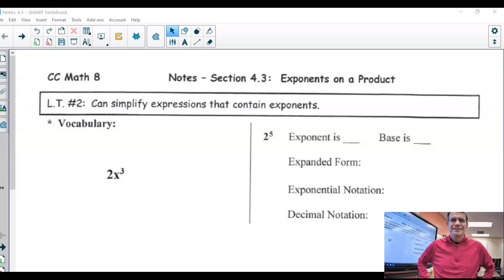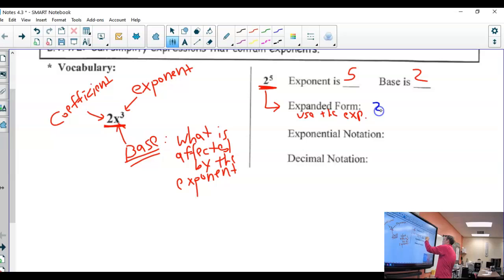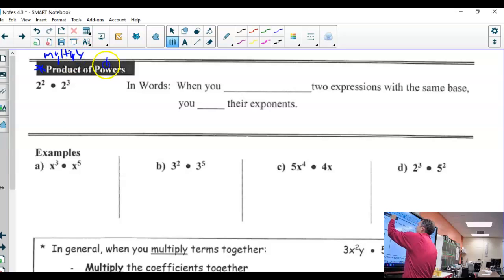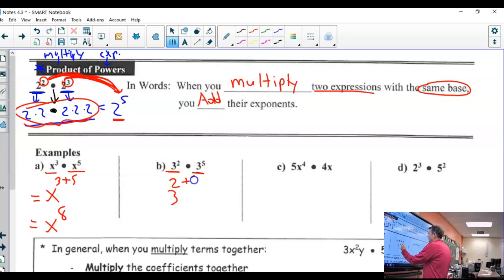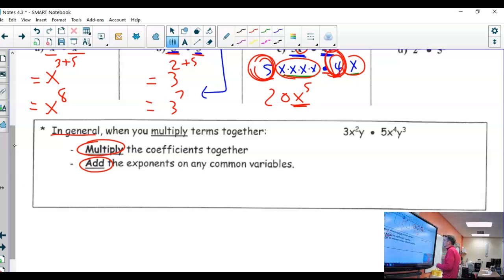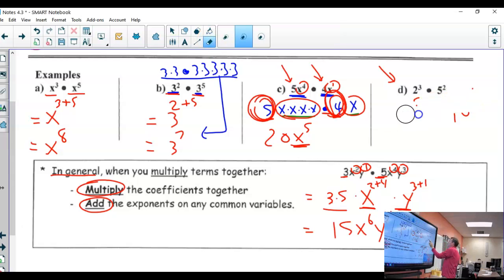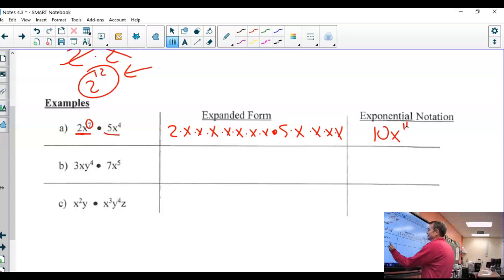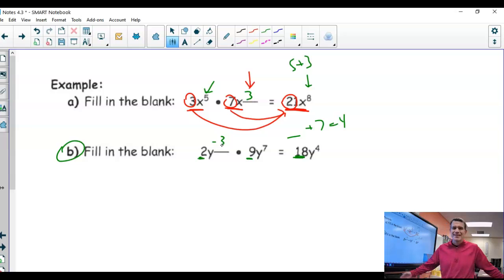M8 - Notes - Section 4.3